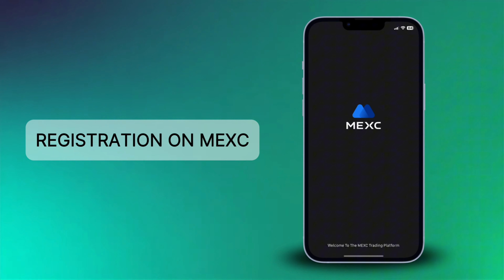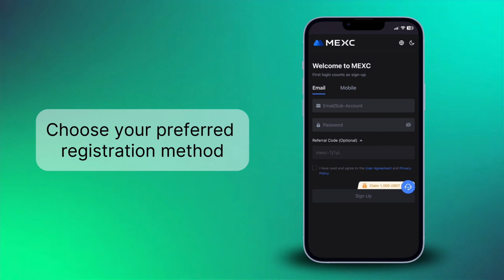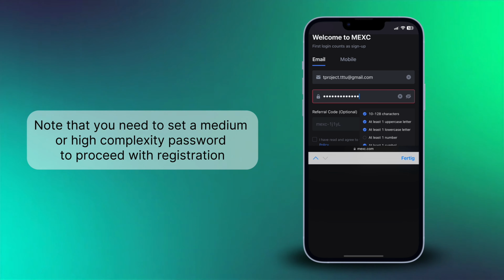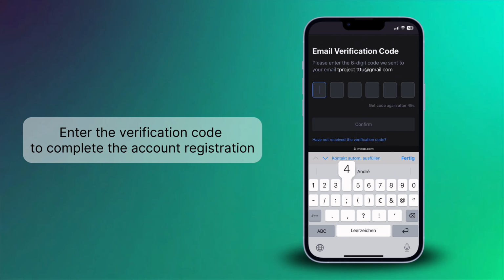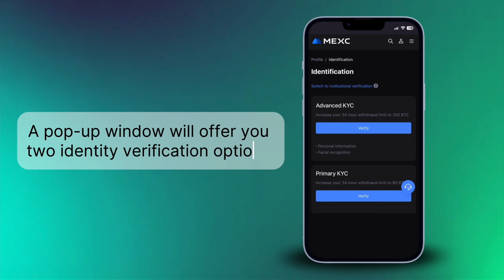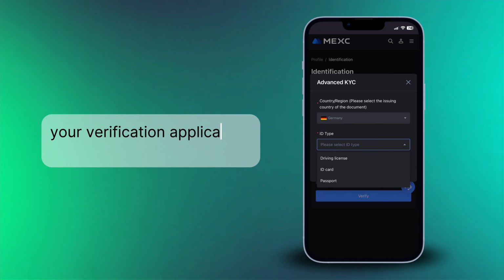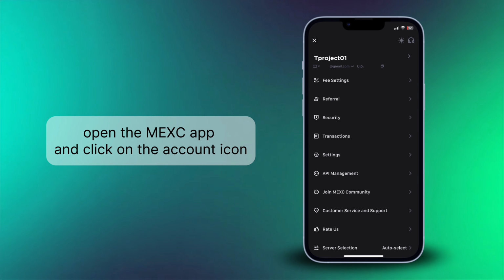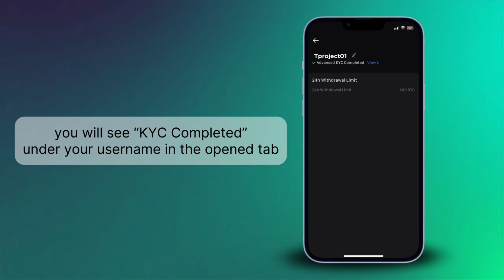How to register on the MEXC exchange?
In this video you will learn how to create an account and pass the necessary verifications to work with the exchange MEXC where TTTU tokens are traded.

What is T-Project?
🔹 Team Clicker: Team up with friends and earn high-yield TTTU tokens.
🔹 Investments: Invest in products with varying levels of risk and earn profits.
🔹 Referral Program: Register with our Telegram bot and invite friends to earn additional bonuses!

1. Register with the T-Project Telegram bot via the
2. Study the project using our video tutorials and receive an Airdrop
4. Start playing and earning right now!

💬 Leave your questions in the comments, and we'll gladly answer them!